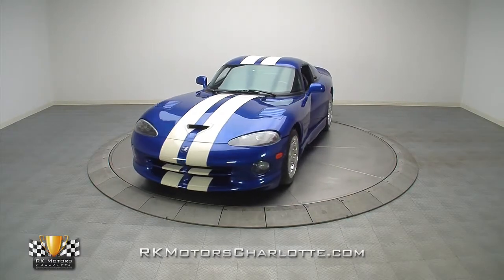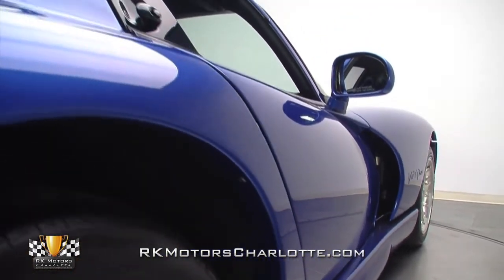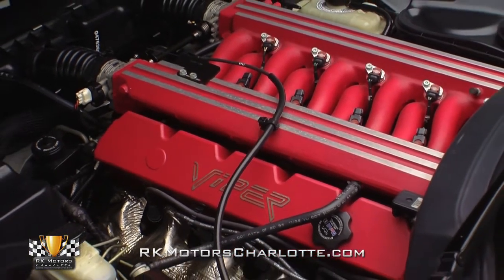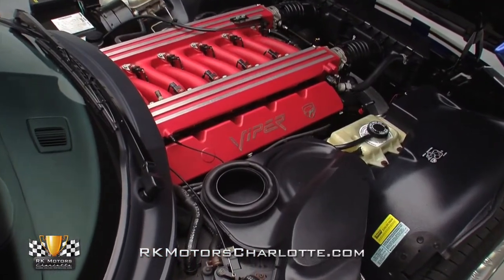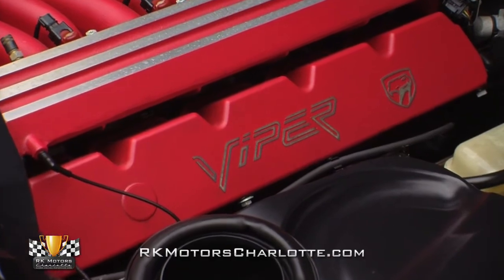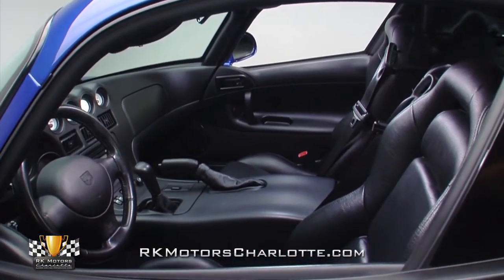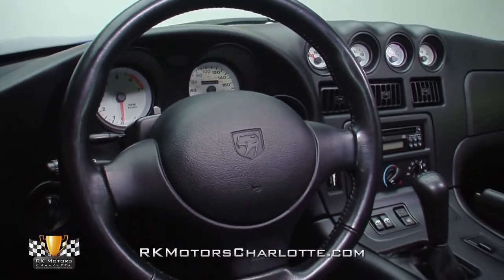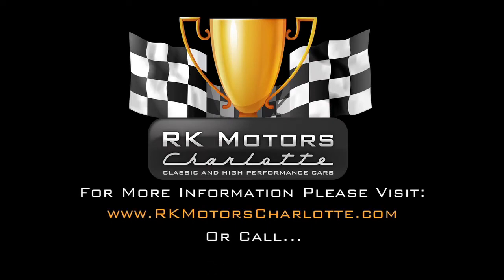132937 / 1996 Dodge Viper GTS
With only 8,657 miles on its odometer, this super clean, first year GTS is a virtual time capsule offers one lucky buyer some serious super car pedigree at a sports car price!

This great looking 1996 Viper GTS is a rare and essentially new super car that has been driven just 500 miles a year since it rolled out of Chrysler's Detroit, Michigan manufacturing facility. While its Viper Blue paint isn't as flashy as red, it's every bit as appealing; and, as the first color the GTS body style was ever displayed in, it has become synonymous with the car itself. The finish is, of course, virtually unblemished thanks to expert care since the car was new. And like most 'snakes', this GTS has been a carefully tended toy rather than a daily driver or lethal track weapon.

Even more outrageous than this Viper's swoopy bodywork is its 8.3 liter, 488 cubic inch V10 engine which cranks out a Ferrari slaying 450 horsepower, a pavement splitting 490 lb./ft. of torque and makes this Dodge one of the rawest and scariest super cars ever produced! It's virtually impossible to hurt one of these Viper engines as they are notoriously over-engineered and literally assembled for track time combat; and as a result, weekend warriors have been putting insane levels of boost through stock V10s for years without any difficulties what so ever. And not only do they perform well, they look good too, because Viper engineers knew people would want to see the world's biggest production car engine. With red valve covers, a red fuel rail cover, an exotic looking intake and brushed aluminum Viper graphics, the big engine looks like it would be right at home under the hood of a half-million dollar exotic from Italy, despite being the heart of a heavyweight brawler from Detroit.

Underneath the car, you'll find a spotless chassis that's complete with a Borg Warner T56 6-speed manual transmission and an upgraded Dana 44 limited slip differential. That differential tries its best to control the V10s massive torque, but even quick half throttle blips turn the big 335 tires into smoke faster than you can say the letters "GTS". The frame has been reinforced to improve precision and address concerns about cowl shake, and the cast unequal length double A-arm suspension features revised geometry, updated coil overs and factory sway bars to make the Phase II Viper a little more user-friendly. Brakes are massive discs all around, and the second generation Vipers now sport full ABS that makes the most of the cars impressive grip. At the center of the car, the rear-exit exhaust system I mentioned earlier replaces the RT/10's traditional side pipes with a much improved roar. And at the corners of the car, handsome 17 inch forged alloy wheels spin 275/40 front and 335/35 rear Michelin Pilot Sport performance radials.

Like the cars which inspired it, this Viper features a fresh black interior which places an emphasis on simplicity and performance above all else. The seats, which have seen just enough road time to feel comfortable, wrap great looking perforated leather around molds that are designed to keep you in place during the most spirited driving. Between those seats, an industrial console, props a 6-speed shifter between a simple emergency brake handle and switches for the car's power windows. And below those seats, like-new black carpet is protected by blue stitched Viper floor mats. At the front of the car, white-faced gauges, which include a slightly optimistic 220 MPH speedometer, keep an eye on the big engine's vitals. And in front of the driver, a leather wrapped steering wheel features a racy airbag cover that is branded with the Viper logo. At the center of the dash, a horizontal row of auxiliary gauges is the coolest arrangement since the '69 Camaro and its console-mounted units; air conditioning, which is standard equipment, functions as well today as it did when the car was new; and an aftermarket Alpine CD player bumps beats through multiple side and rear mounted speakers.

Rest assured, putting a car like this in your garage is about the most fun you can every have when it comes to four wheels! for more information on this awesome car!